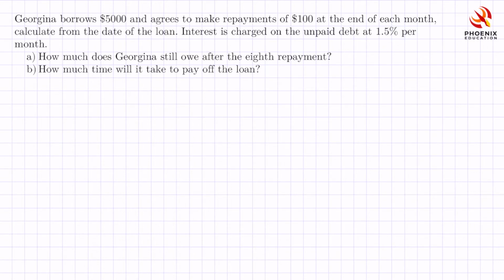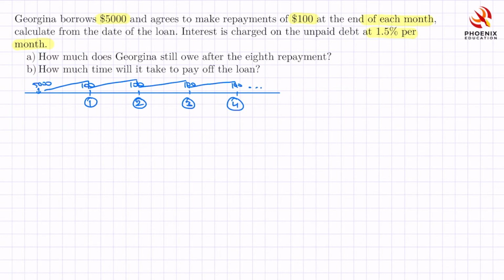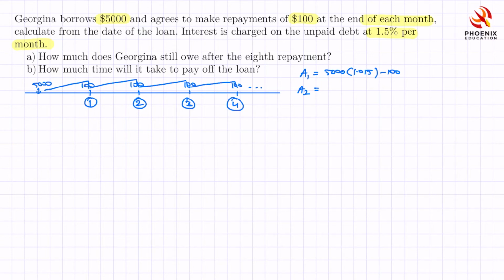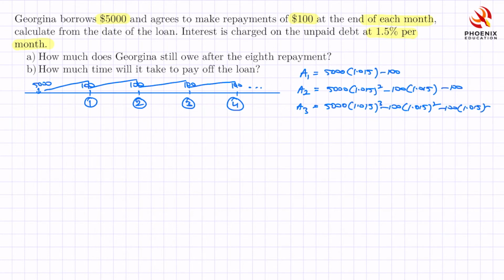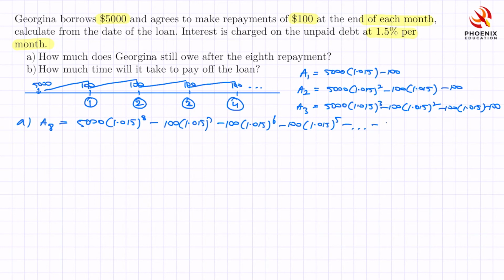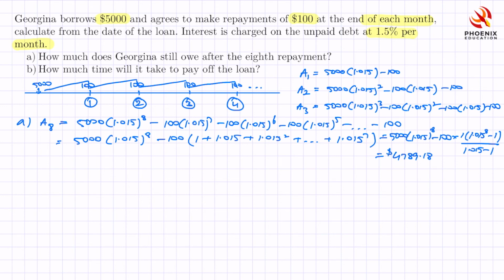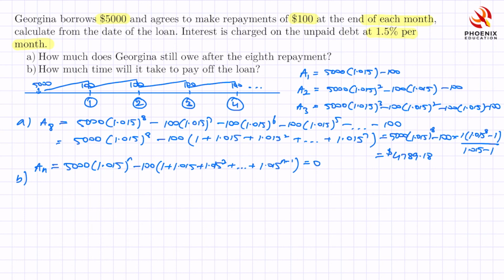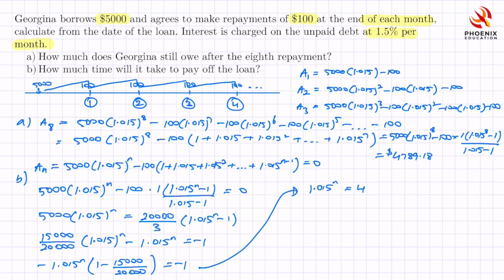Loan Repayments | HSC Financial Mathematics | High Yield